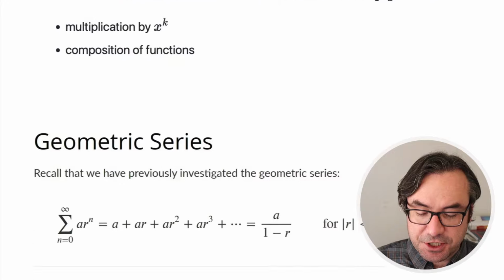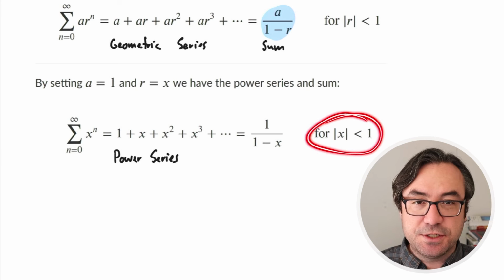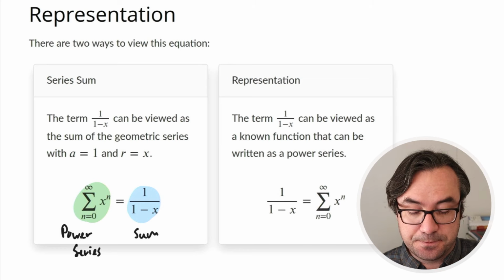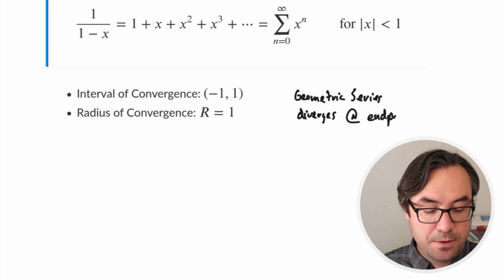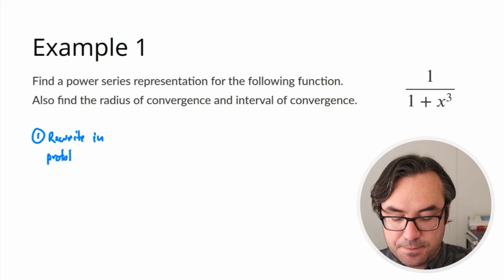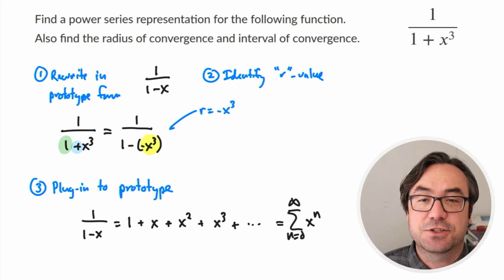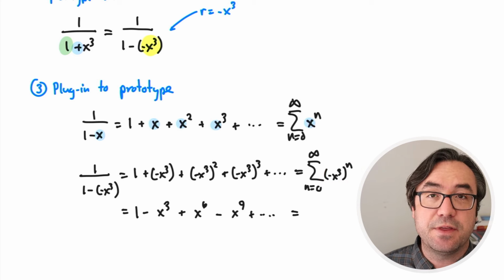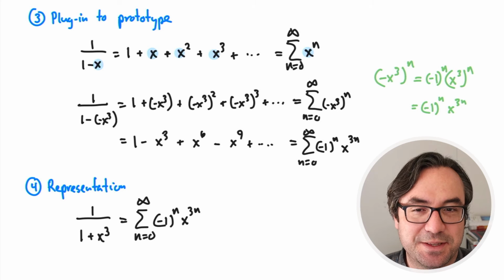MTH 142 Prep - Power Series Representation